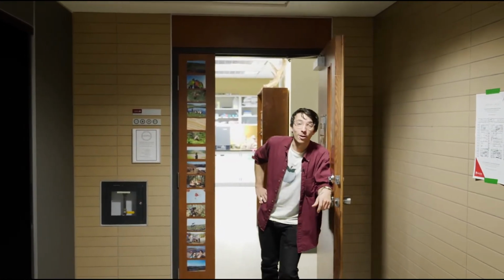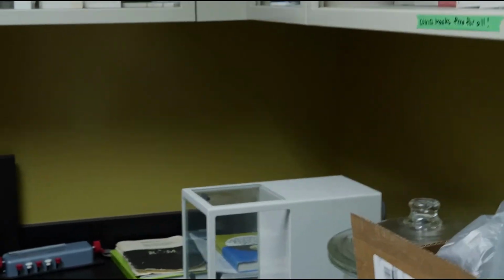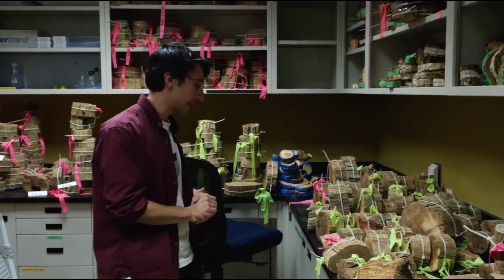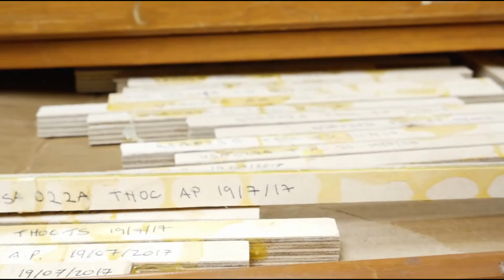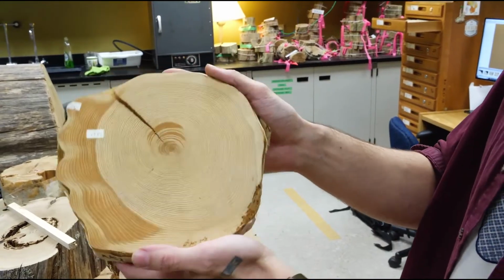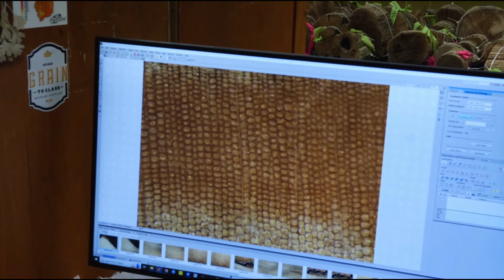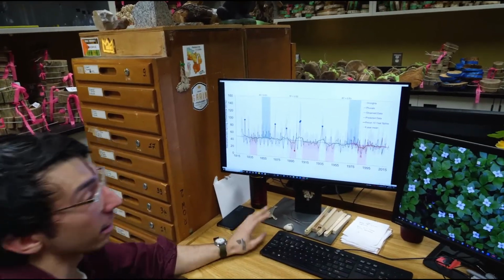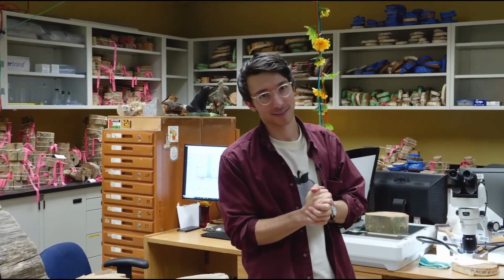A Closer Look: The Climatology, Hydrology and Paleo-Environmental Lab (CHAPEL) with Alex Pace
This Closer Look session takes us to the Climatology, Hydrology and Paleo-Environmental Lab (CHAPEL) on the 12th Floor of Hall Building, where Alex Pace, doctoral candidate in the Department of Geography, Planning & Environment will show us around! The CHAPEL focuses on North American climatology over the past 2000 years with the goal of better comprehension of decadal-to-centennial climate variability.

Join us virtually for the next instalment of the offsite visits exploring the many labs and spaces across Concordia University, giving you a closer look at what happens here!

*This is an edit due to some wild technical challenges on this livestream!
*The original took place on 24:12:13:13:00:00